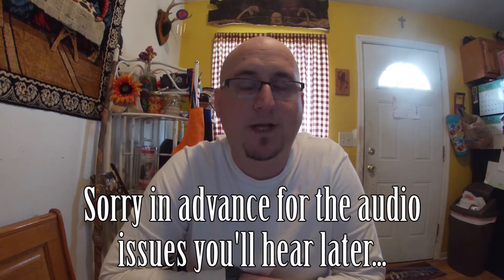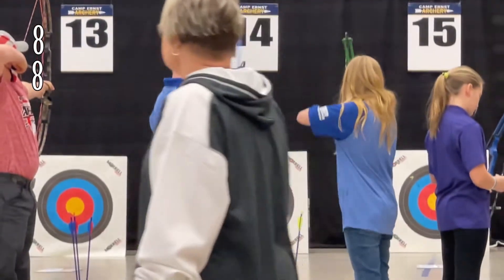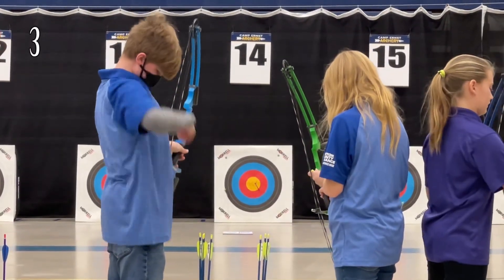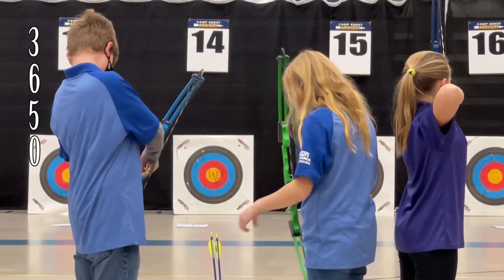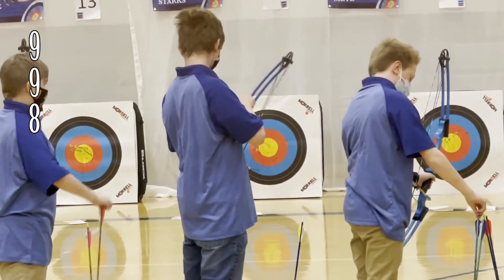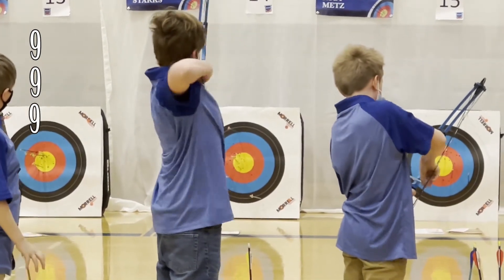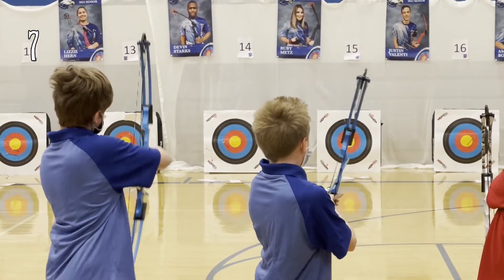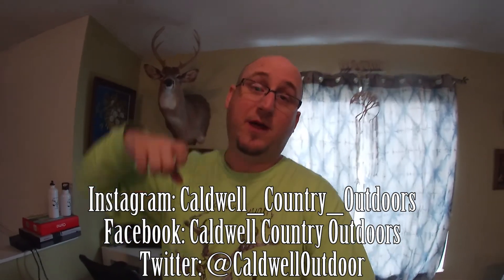Chandler's Archery Season - Part 1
In part one of our video we go through the first 2 Archery meet's of the season for chandler!! Enjoy

**Social Media**
Facebook: Caldwell Country Outdoors